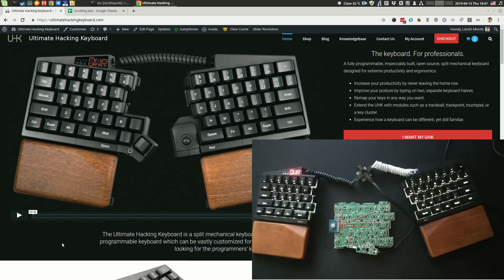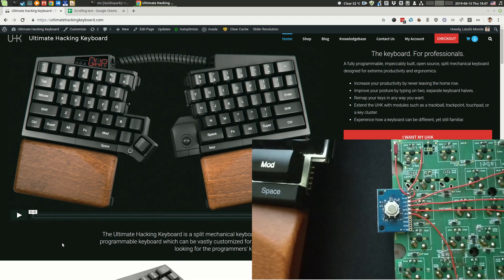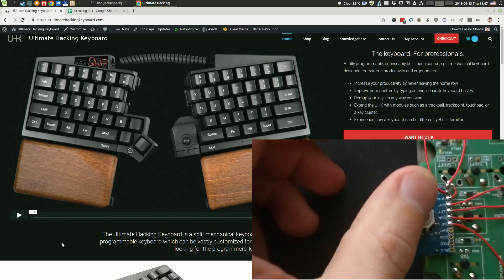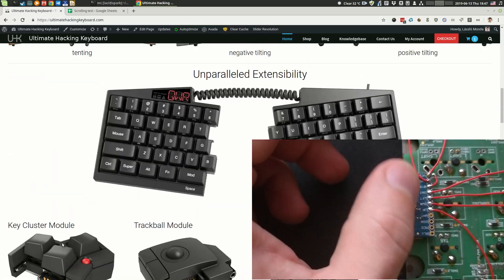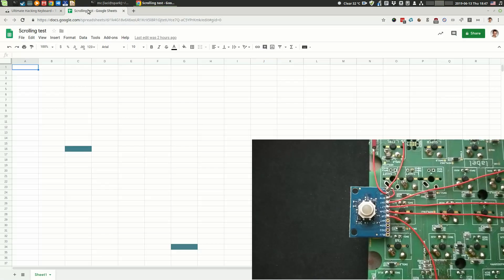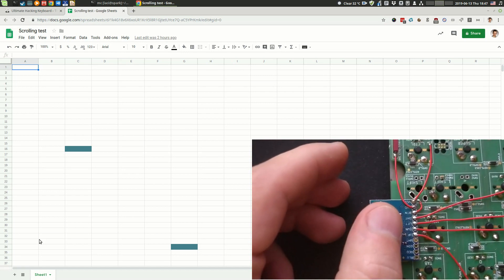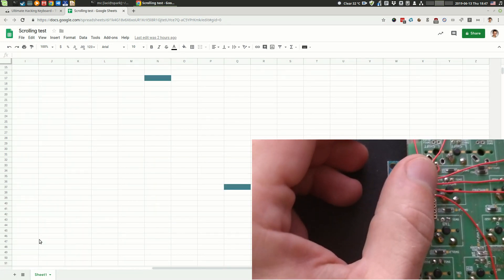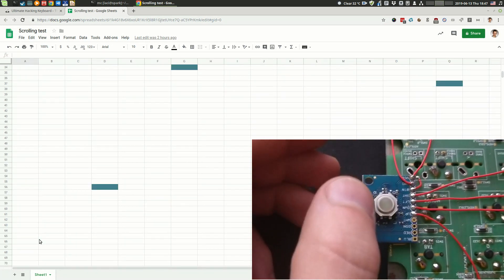UHK mini trackball demonstration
This is a demonstration of the BlackBerry trackball which is being integrated into the key cluster module of the Ultimate Hacking Keyboard.